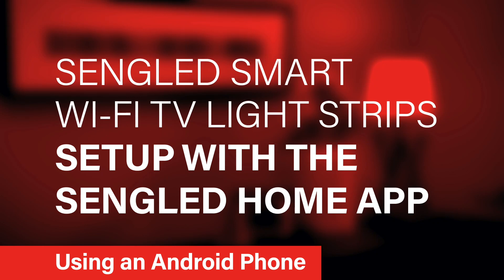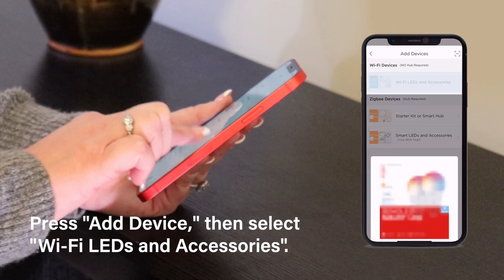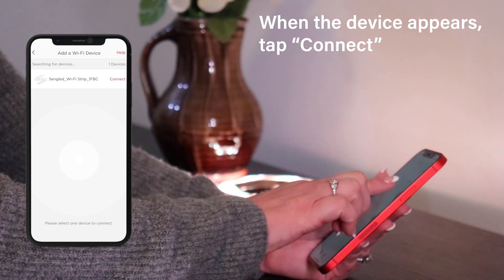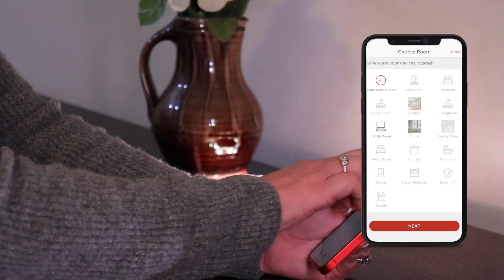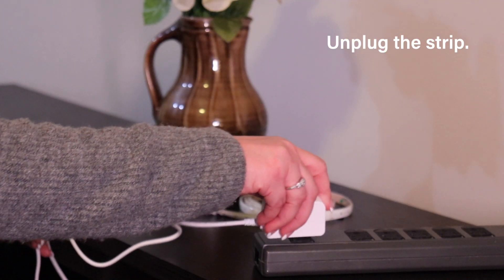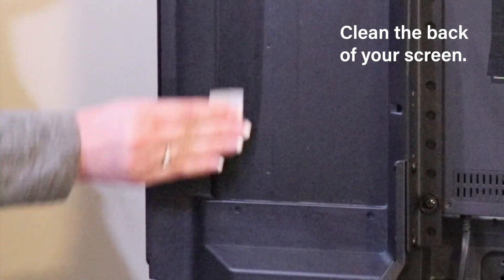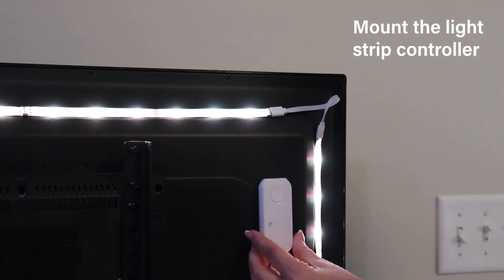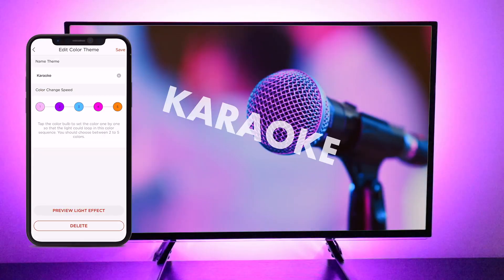TV Light Strip Setup/Sengled Home/Android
TV Light Strip Setup with Sengled Home App/ Android